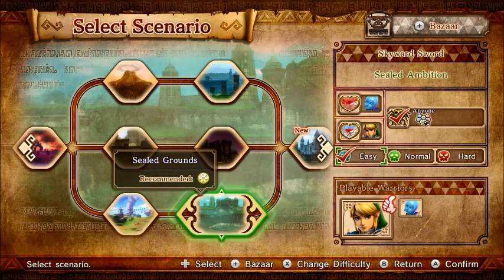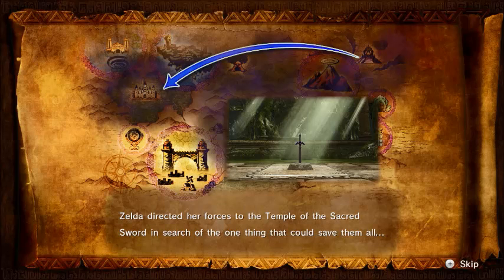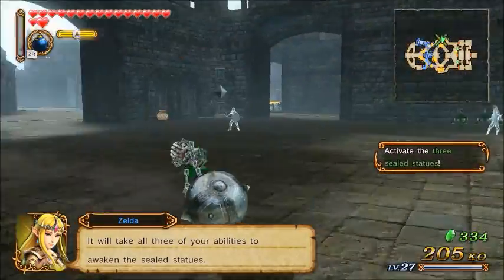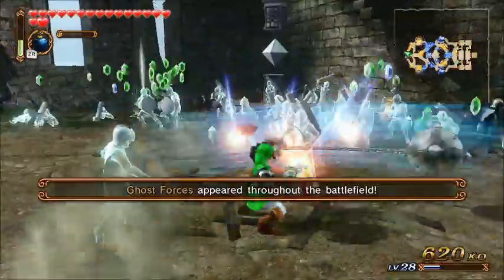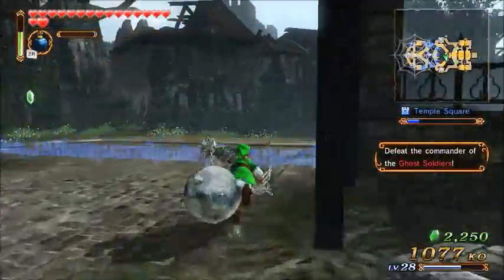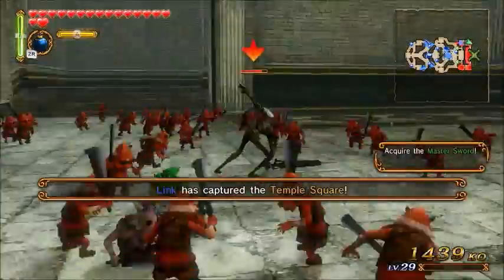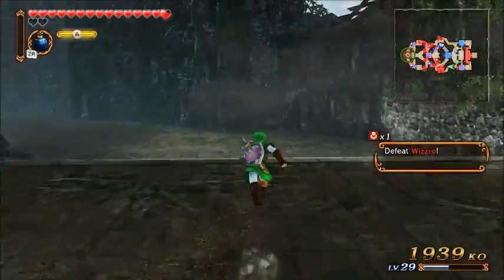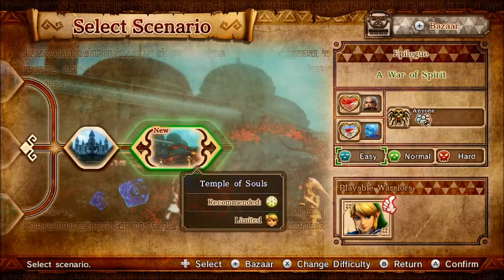Zelda: Hyrule Warriors Part 11 (The Sacred Sword)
Part 11 of my Zelda: Hyrule Warriors series. This is a really fun episode.